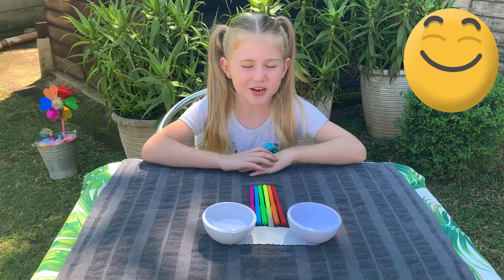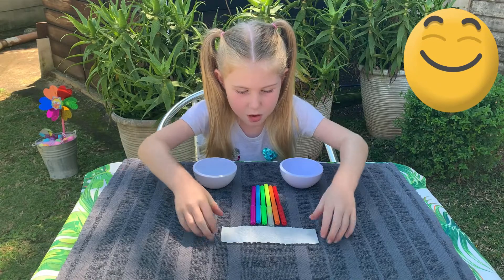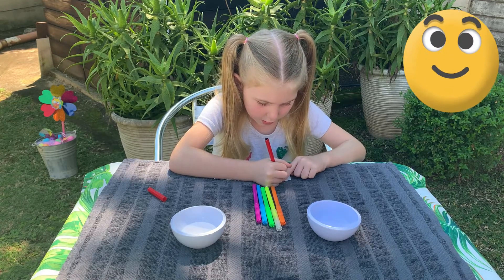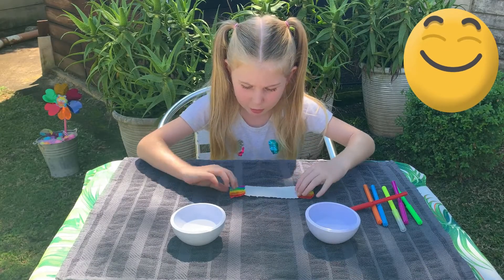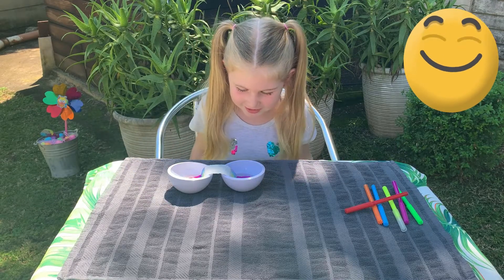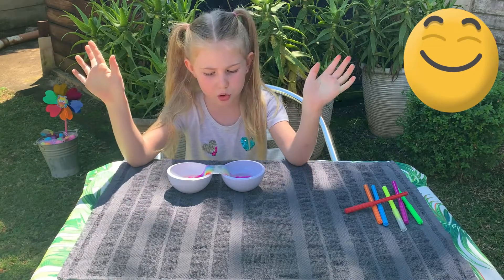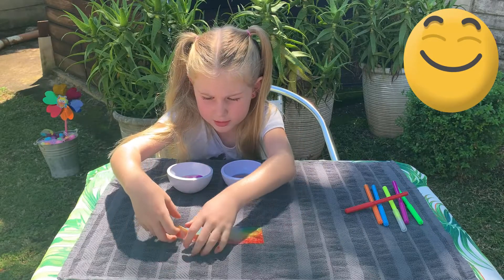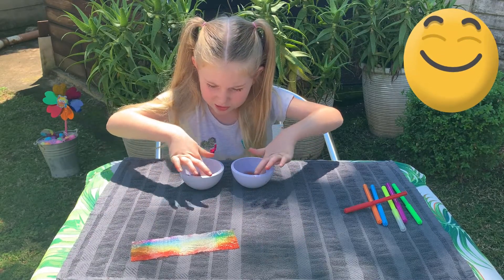Grow a Rainbow with Zoe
Hey friends,
Let's grow a rainbow :)